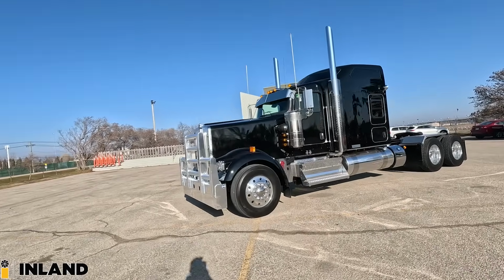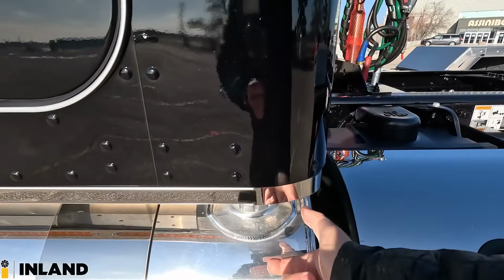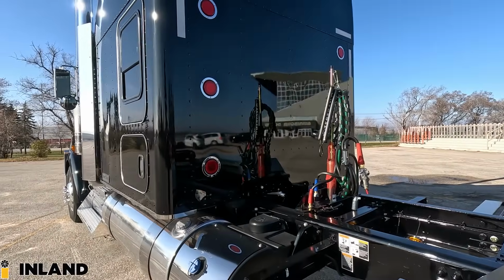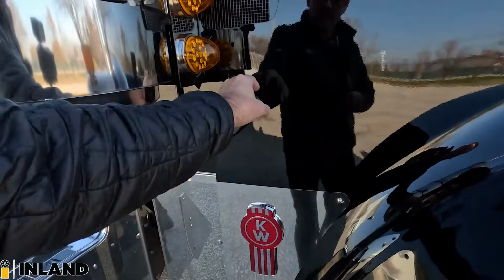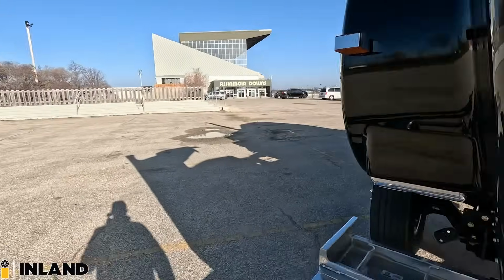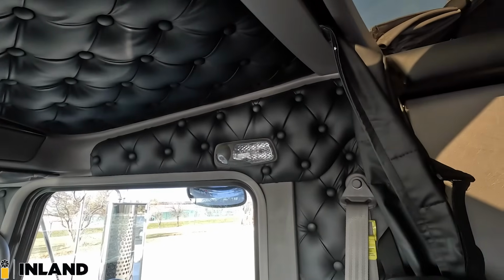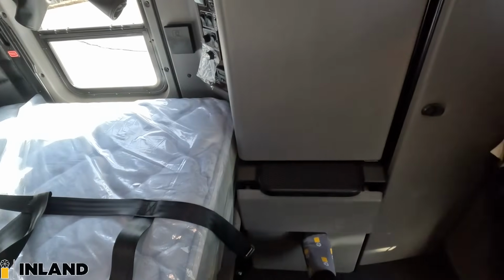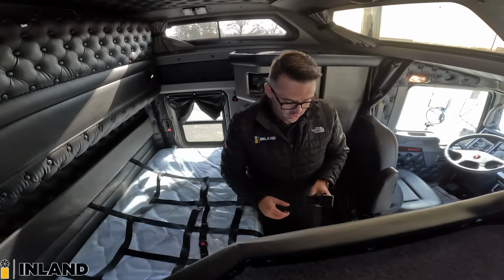THE KING - 2025 Kenworth W900L Studio Sleeper - THE KENWORTH GUY